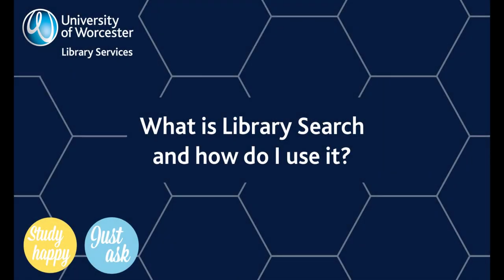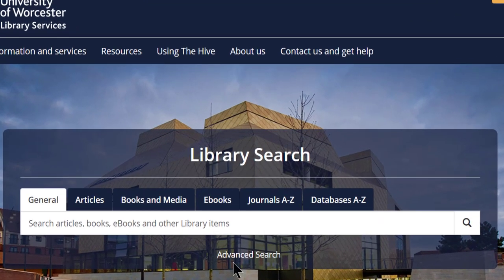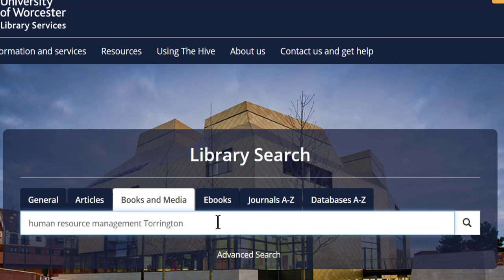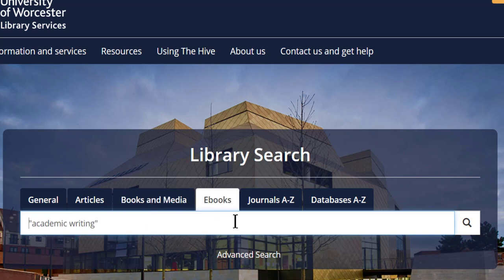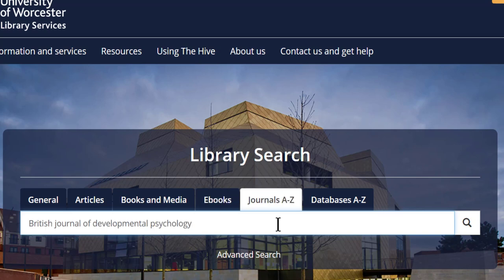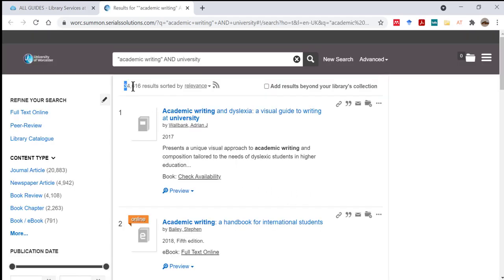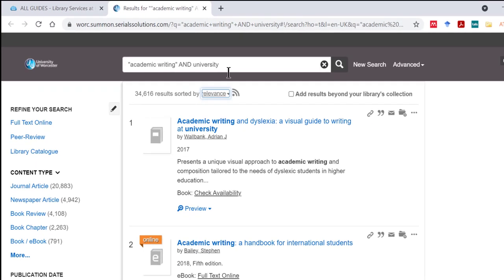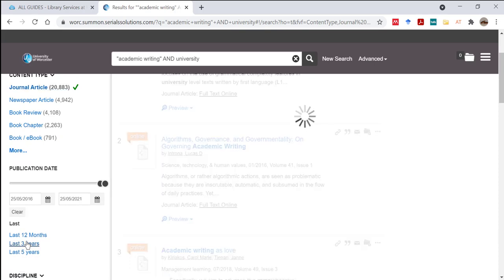What is Library Search and how do I use it?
Use Library Search to discover books, ebooks, journal articles and more.